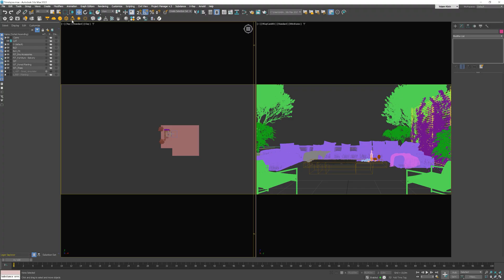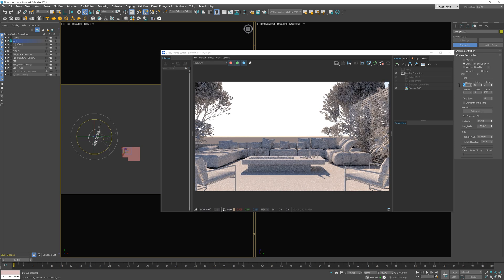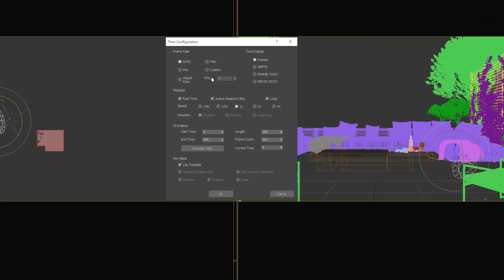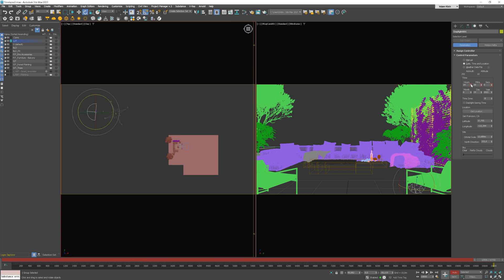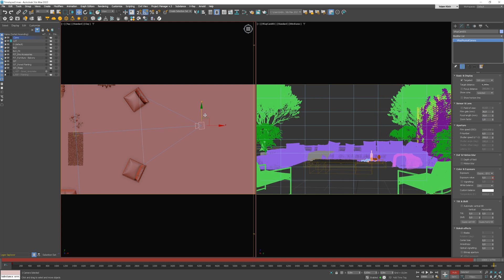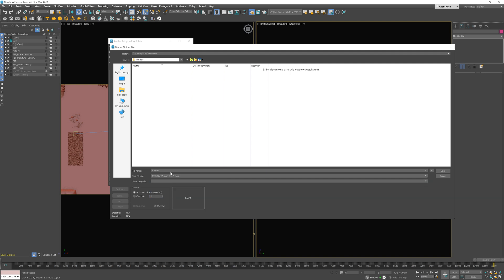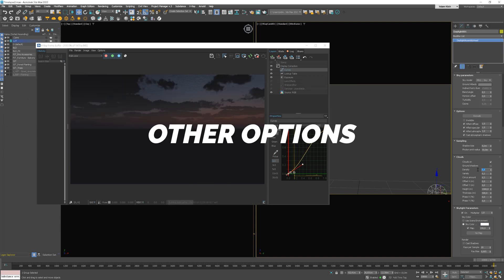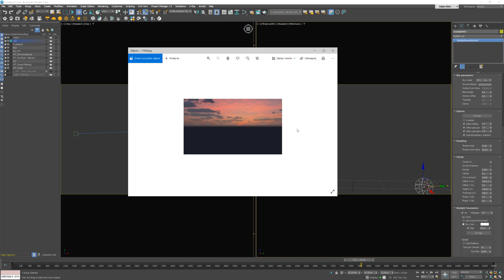Creating Timelapse with Procedural Clouds in V-Ray 6 for 3ds Max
🚀 Check out 3ds max (V-Ray & Corona) Animation Course 📌 You can download the scene with animated sun & clouds

In this tutorial, I will show you how to create timelapse with animated clouds & sun in V-Ray 6.

⏱️ Timestamps
0:00 Intro
0:34 Creating Daylight System
2:19 Timelapse Assumptions
3:24 Shooting Interval
4:10 Time Configuration
6:01 Animation Sun
6:39 Animating Exposure Value
7:42 Animating Camera
9:27 Rendering the preview
10:49 Animating clouds
13:30 Final result
13:54 Summary